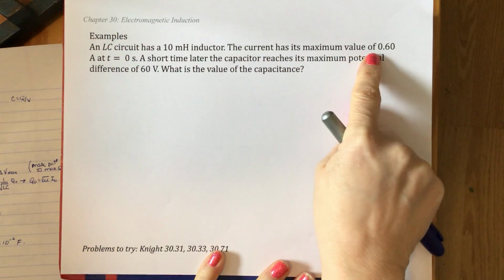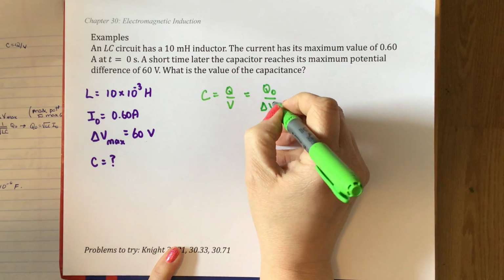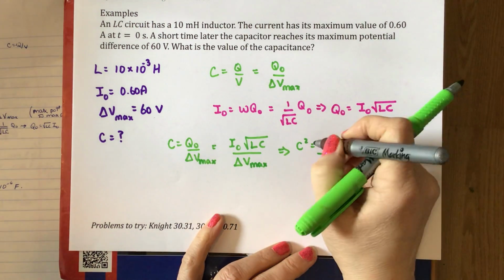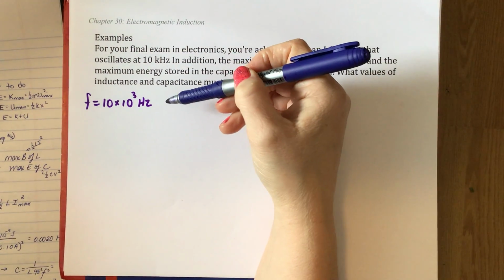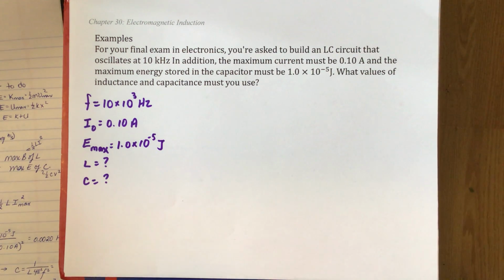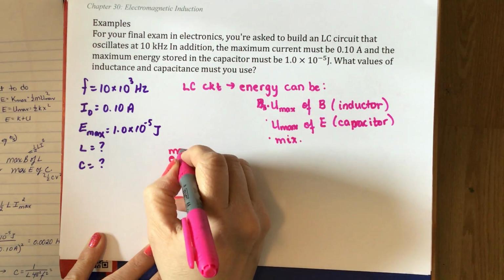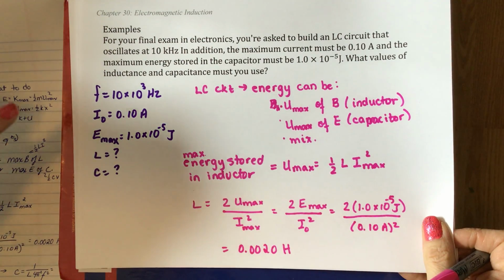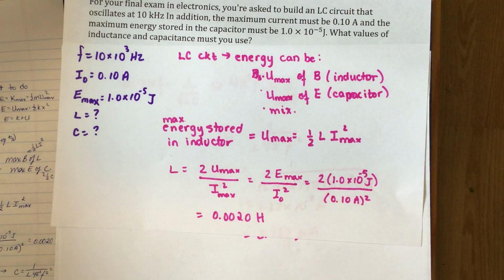P2055, lecture 27, 30.9, video 3